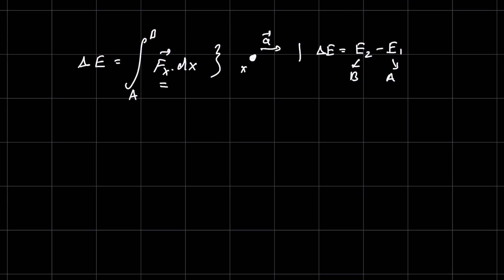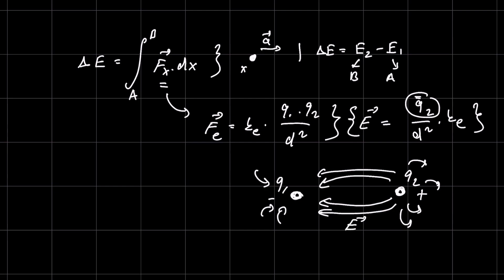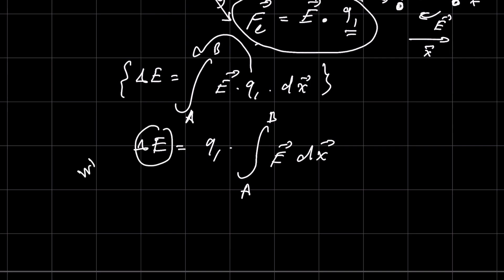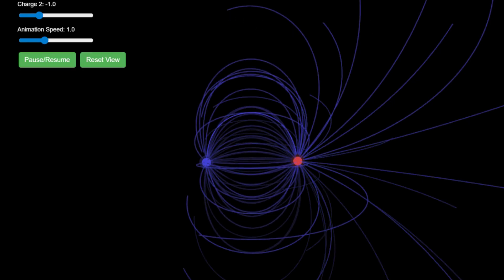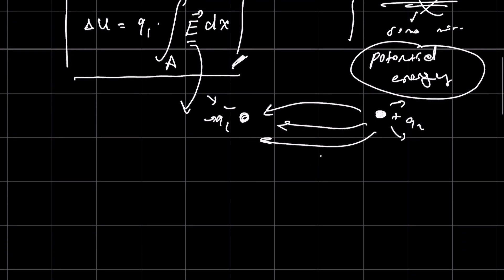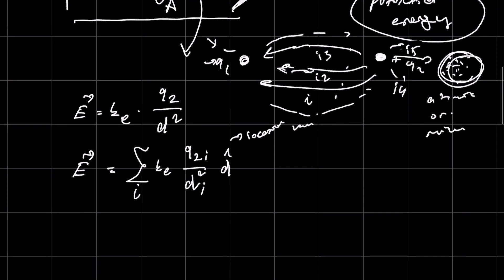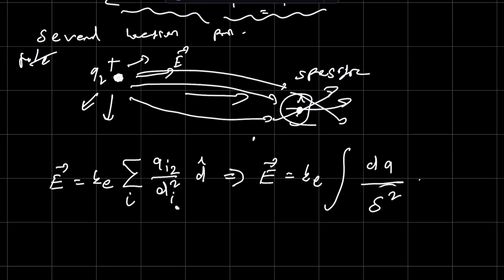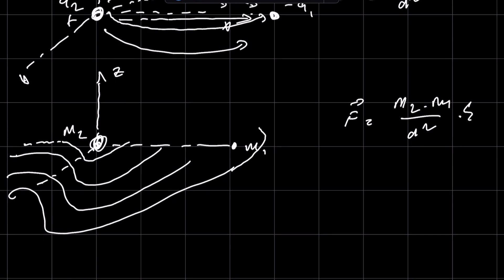"Electric Field Understanding in 7 Minutes | Physics Made Simple"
In this 7-minute video, we explore the concept of the electric field in a way that only requires basic physics knowledge.

-Total electric field

-Electric force

-3D visual models for easier understanding

All content is imagined within a special conceptual system to make the subject clearer. To enhance intuition, analogies with popular physics topics like relativity and general relativity are used—but these are only comparisons and do not imply any real connection.

If you want to understand the electric field quickly and clearly, this video is for you! ⚡In this 7-minute video, we explore the concept of the electric field in a way that only requires basic physics knowledge.

Total electric field

Electric force

3D visual models for easier understanding

If you want to understand the electric field quickly and clearly, this video is for you! ⚡

🌌 Welcome!

A channel where I share whatever I feel like! 🎮📚🎶
Games, music, educational videos, even war and strategy content—anything goes! ⚔️🔥

Playlists make it easy to explore—learn, relax, or get your adrenaline fix. No limits, just fun and curiosity. Follow and join the adventure! 🌟